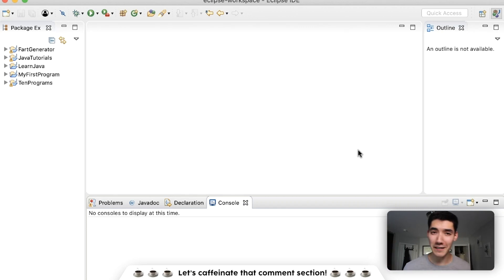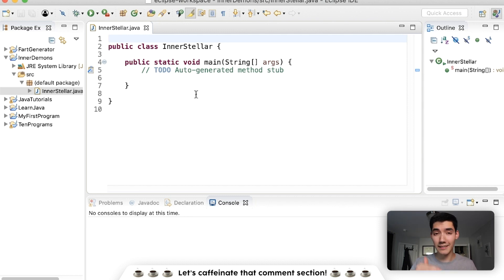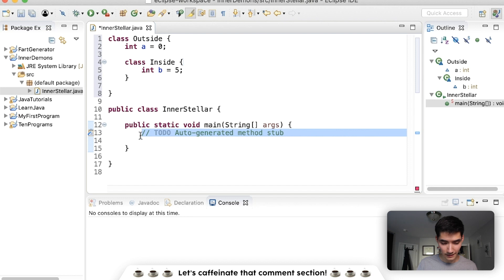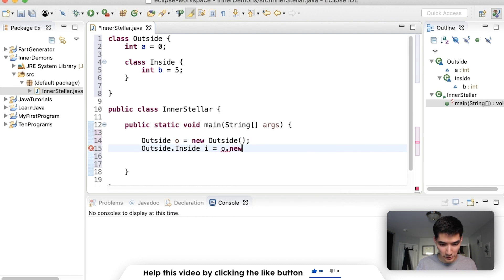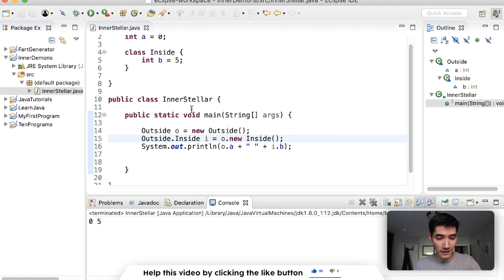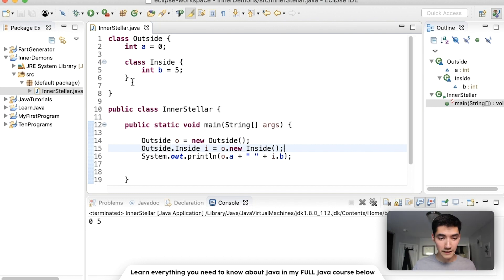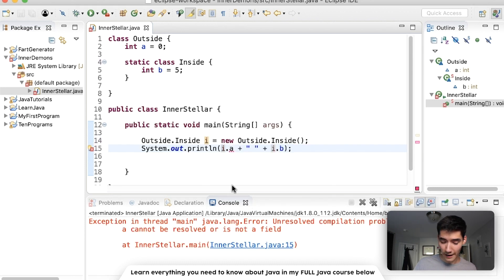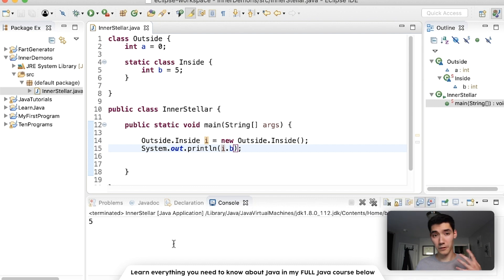Inner Class Java Tutorial #81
An inner class in Java, is a class inside of a class, like this:

class ClassOne {

    class ClassTwo {

A class just has variables and methods. But you can also put another class inside and make an inner class (i.e nested class) for readability and maintainability.

I hope you enjoyed this inner classes tutorial!

Alex Lee